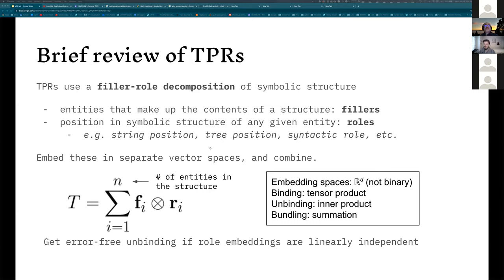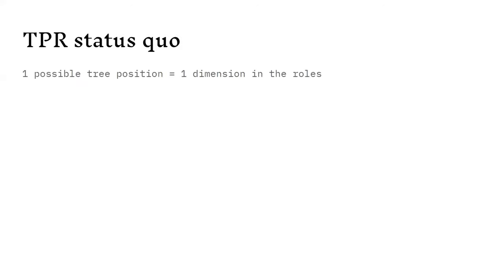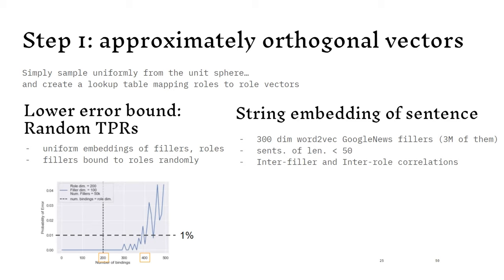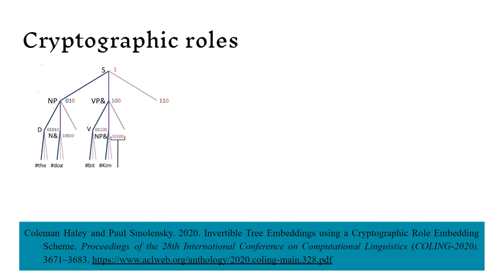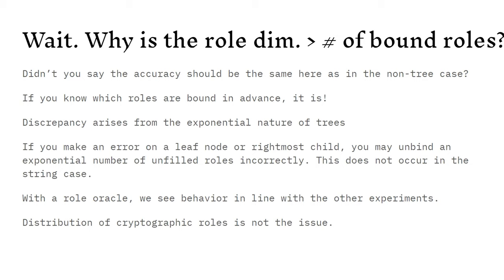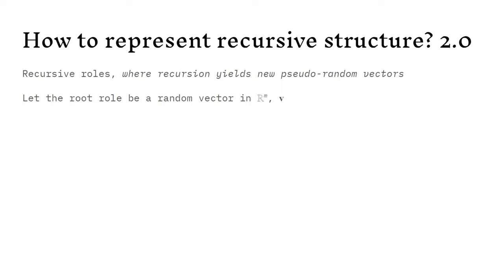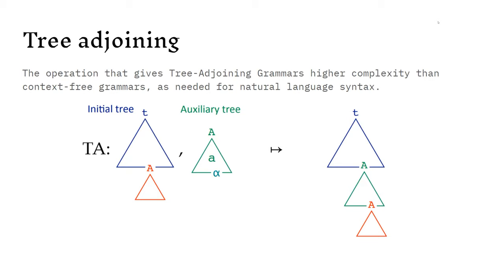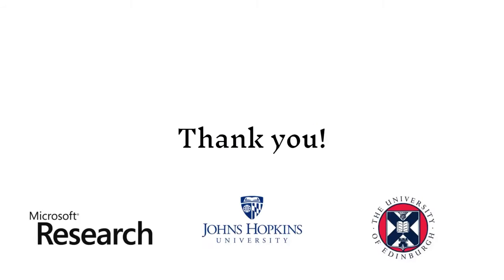VSAONLINE. SS21. Paul Smolensky and Coleman Haley.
VSA/HD Webinar Series. Paul Smolensky and  Coleman Haley.